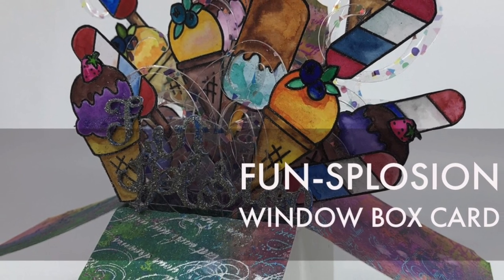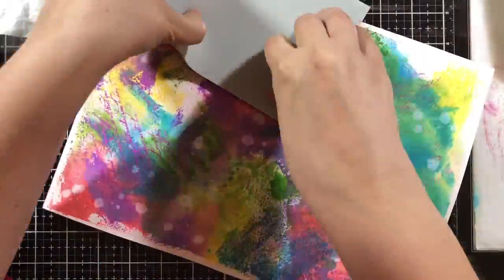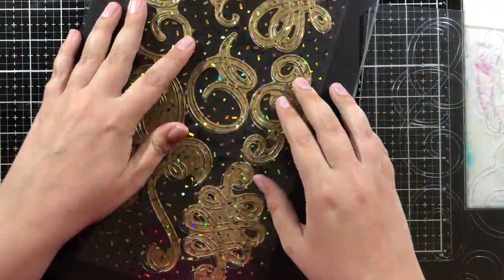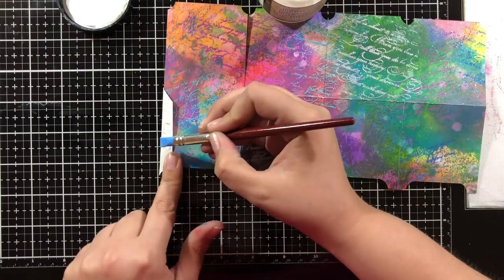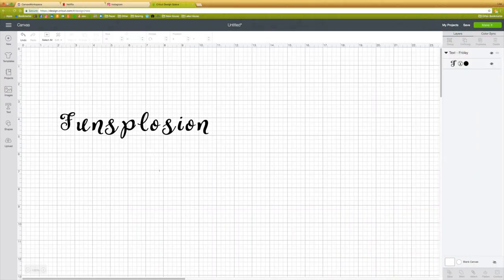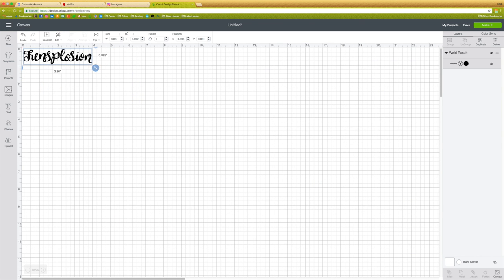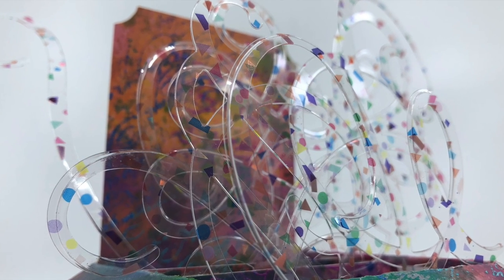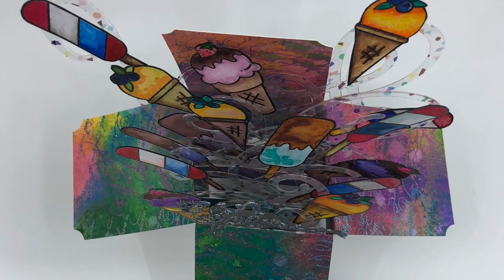Fun-Splosion Window Box Card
Instagram & Periscope: TerriLisaCreates